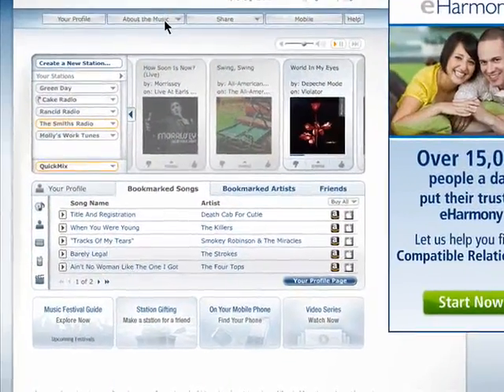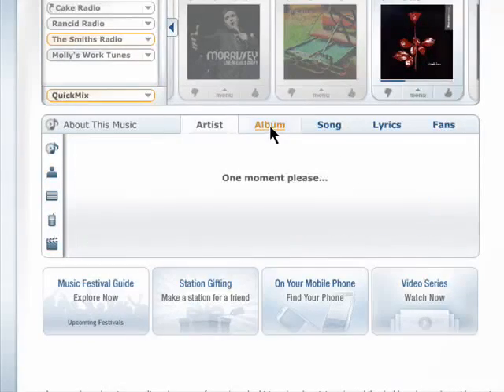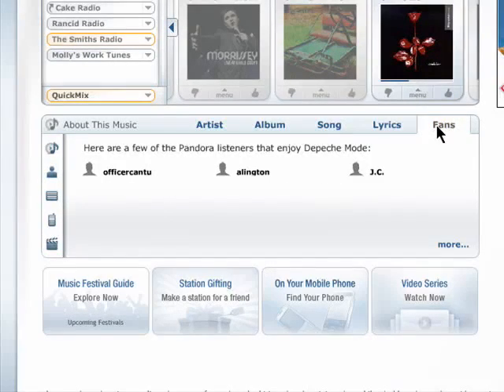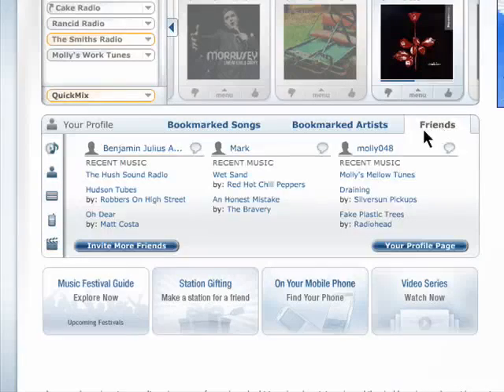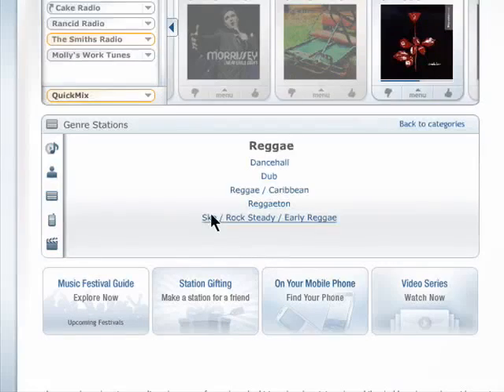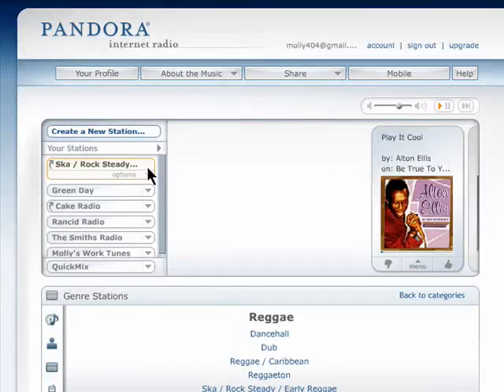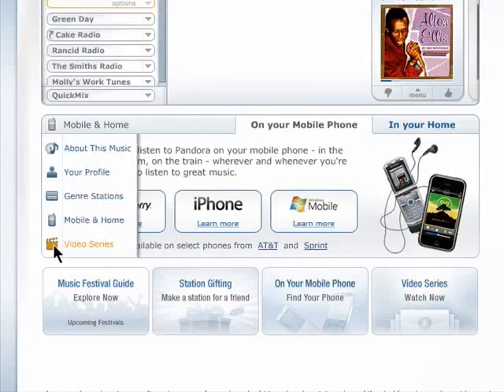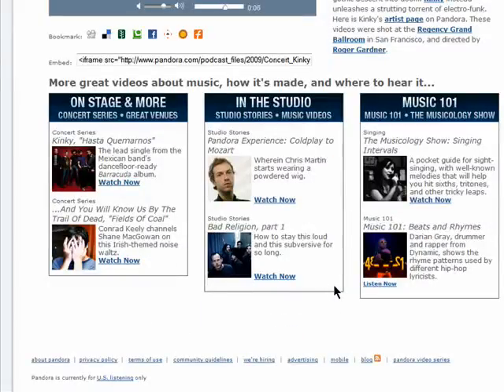Advanced features in Pandora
Here are some advanced features you can use when you're using Pandora. These include being able to find song lyrics, view album information and see what users are listening to, and more @ butterscotch.com